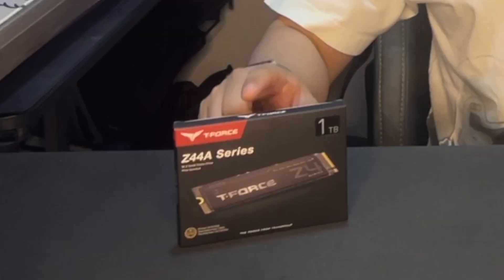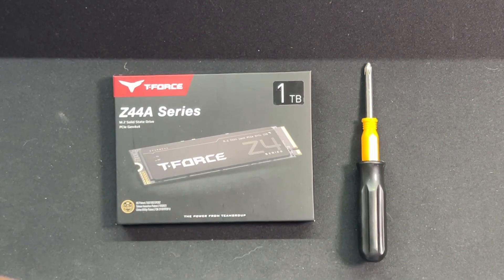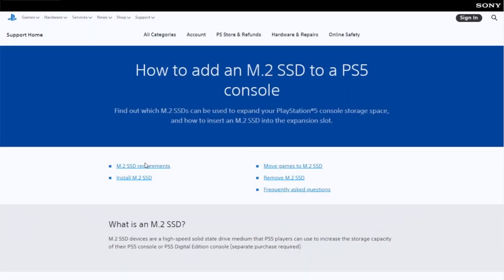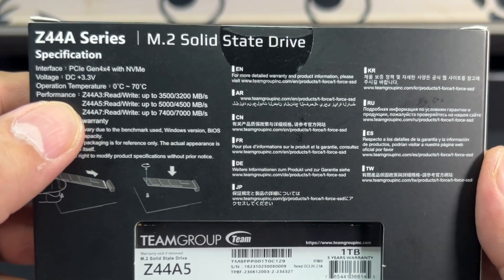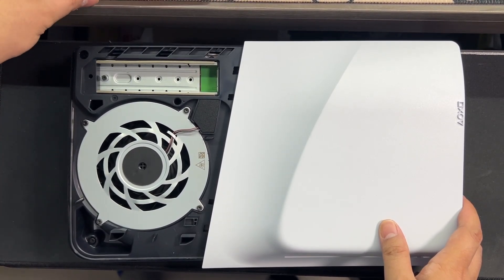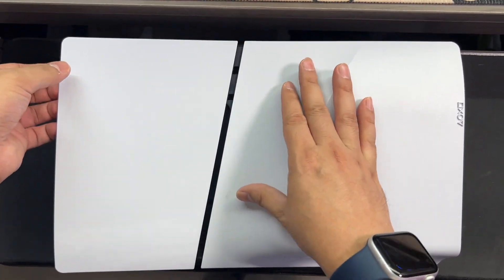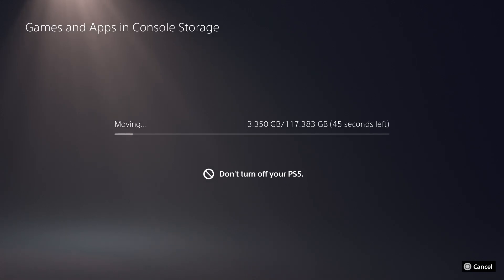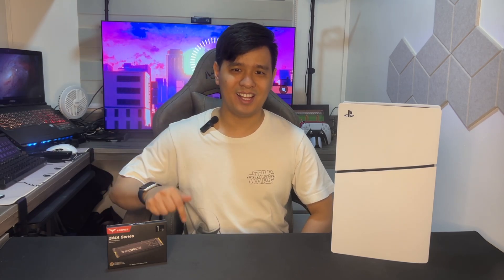PS5 Slim SSD Upgrade Guide with Teamgroup’s T-Force Z44A5 1Tb SSD